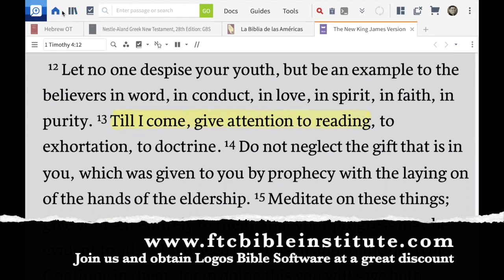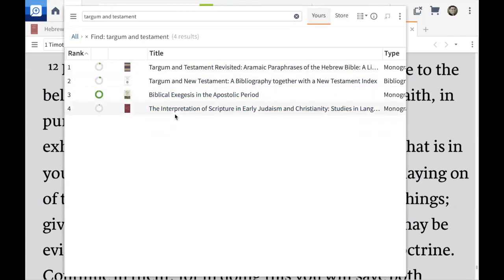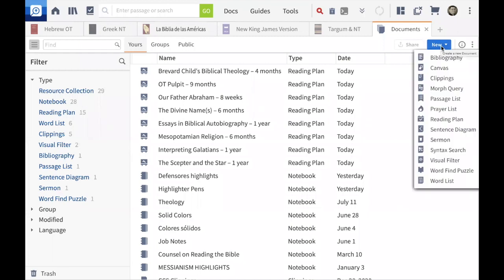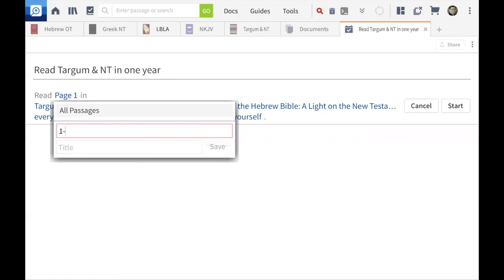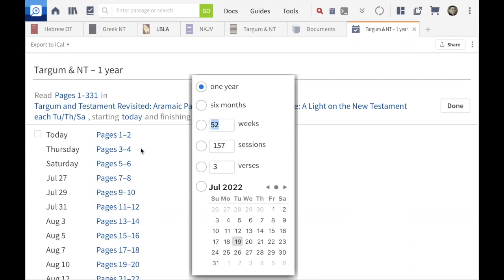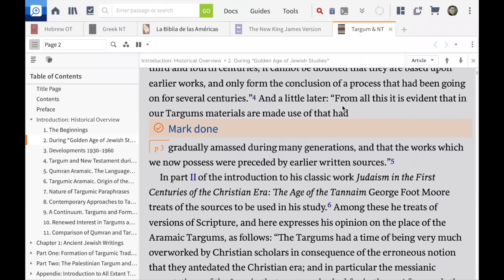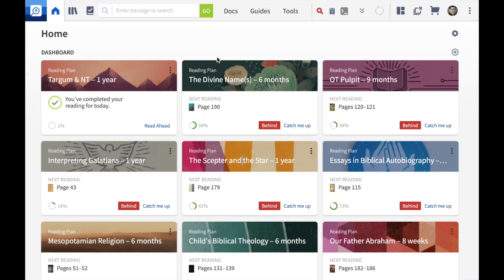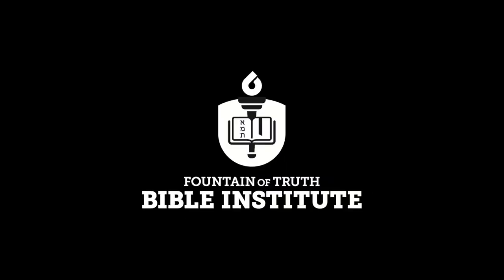Creating a Custom Reading Plan with Logos Bible Software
Every Christian wishes they would read more. Logos gives you an incredible tool to accomplish that in an easy, very customizable way. Let's read!

Si este canal ha sido de bendición para usted y quiere hacer una contribución, puede hacerlo